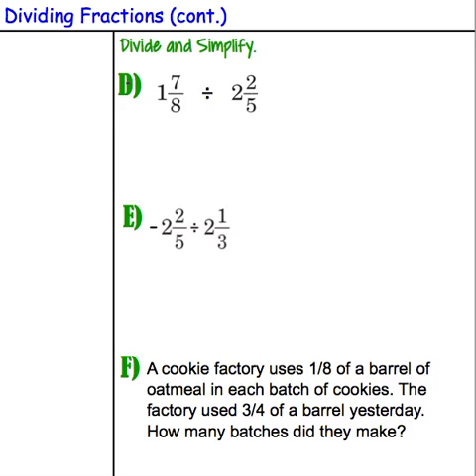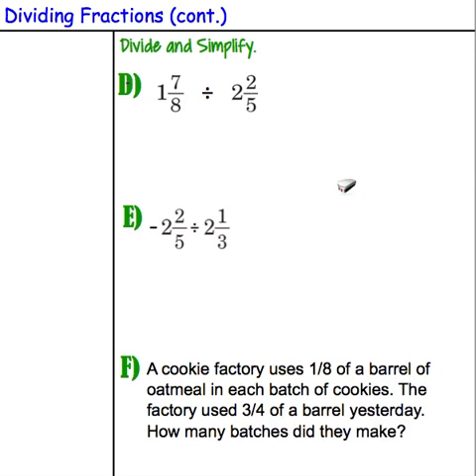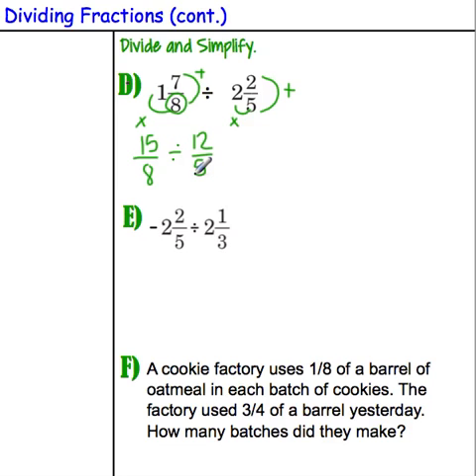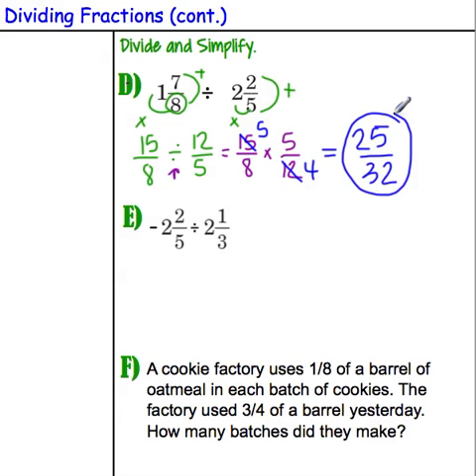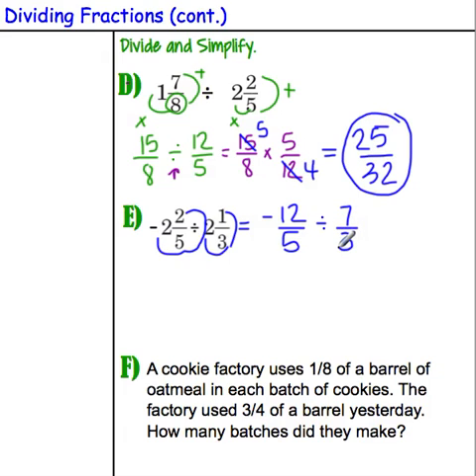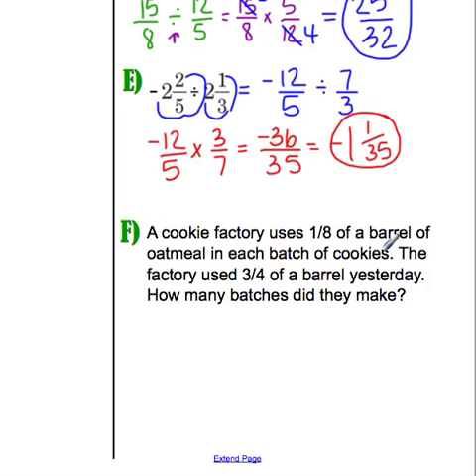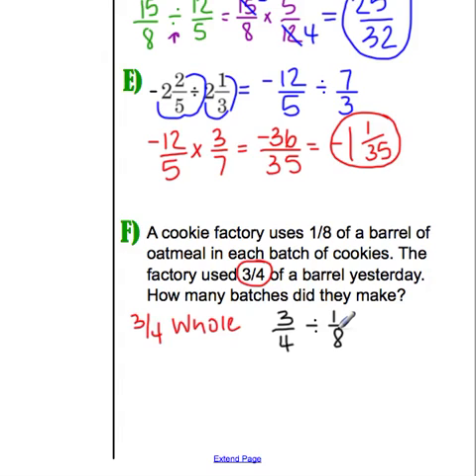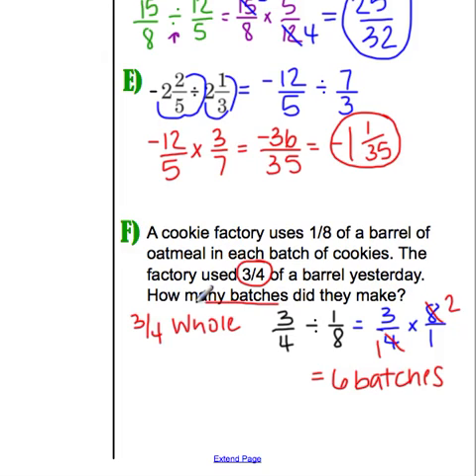LT6D1 Dividing Mixed Numbers